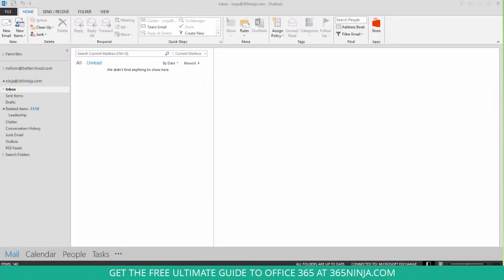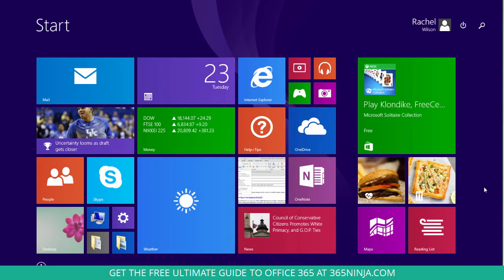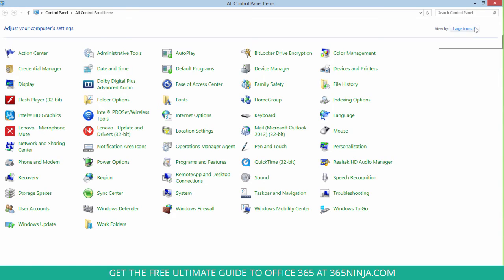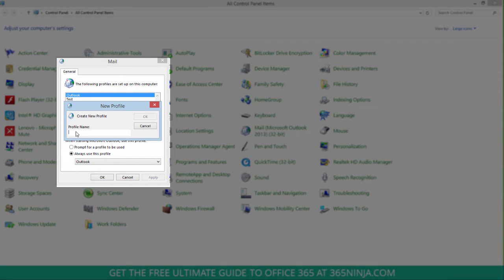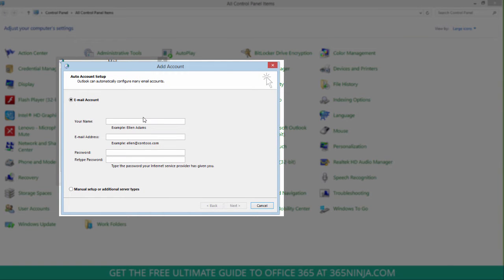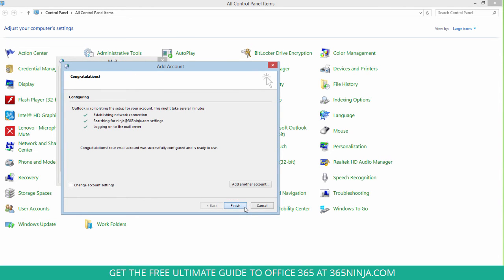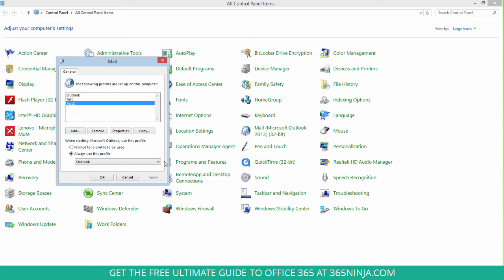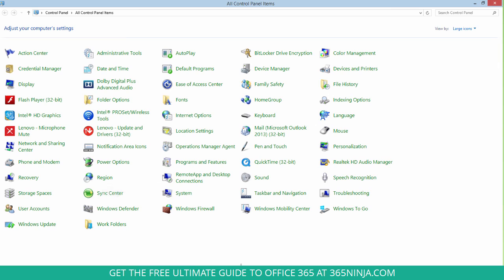How to create a new Outlook 2013 profile